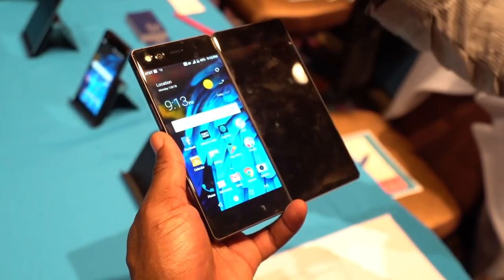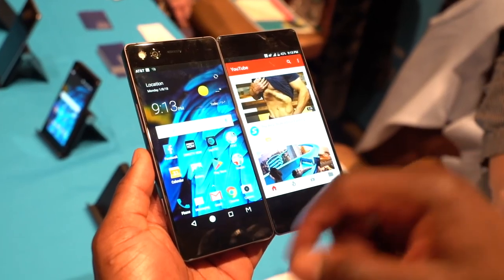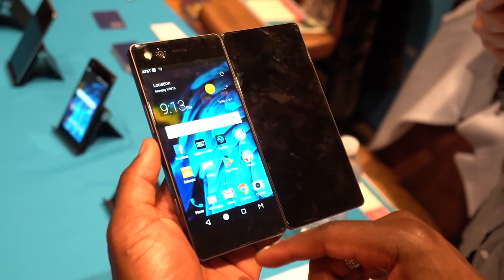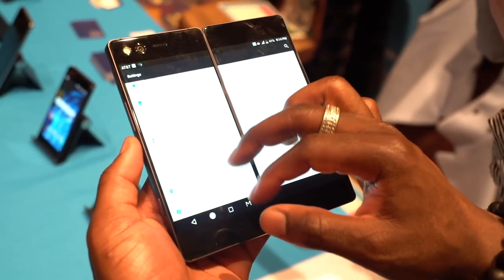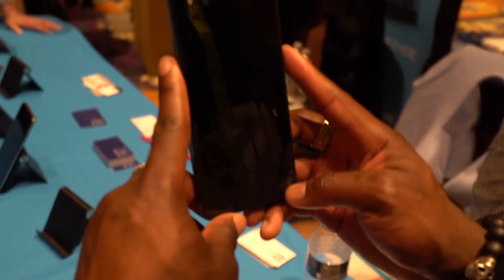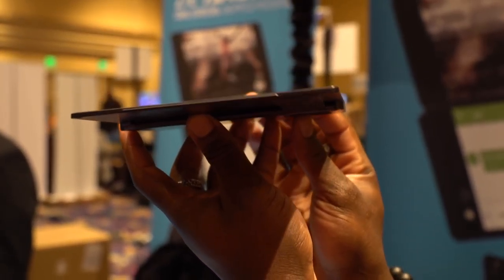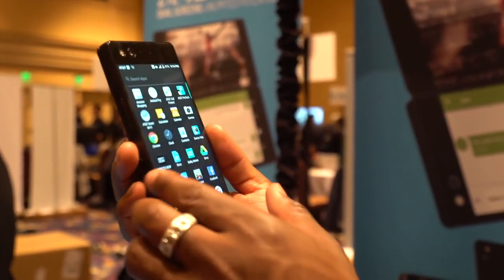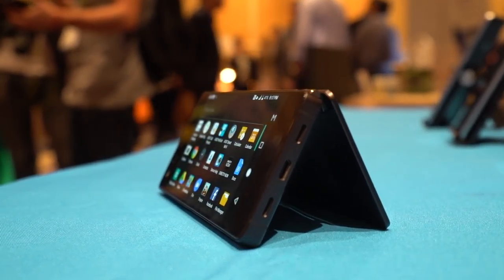Dual Display Smartphone ZTE Axon M Is Crazy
This is the not so new ZTE Axon M, well for me it's new anyway.

It's a device designed with multitasking and getting more done in mind. It features two identical 5.2inchFull HD screens combine to give you a stunning 6.8" tablet-like display.

What makes the Axon M stand out from the crowd is its articulating display modes; you can have an Extended Mode for playing games or watch your favorite shows on a larger screen, a mirror mode which does what it says on the tin, but where this is useful is when you use the device in tent mode enabling the person opposite you to watch the same content simultaneously, or a dual display mode so you can run multiple apps at the same time, although not compatible with all apps just yet.

Of course, you get the traditional mode which when folded turns your device into a standard 5.2inch device.

Elsewhere you get a 3180 mah battery with Qualcomm's quick charge 3.0, a 20MP camera which uses a SONY sensor with an aperture of F/1.8, and is capable of shooting 4K UHD videos at 30fps.  You can also use the main camera as a selfie camera due to its design meaning you get a very high-quality selfie.

You get a simulated stereo speaker setup with Dolby Atmos firing from the main speaker and the headphone jack.

There's Fingerprint scanner integrated within the power button, 64GB onboard storage expandable by up to 256gb, 4GB RAM, and Android 7.1.2 powered by a Quadcore Snapdragon processor.

My overall view on this device is that it's not for everyone, but if you decide to get one, you will be able to use it in various modes that will add to your productivity. Once folder out, it can feel cumbersome, it weighs more than the Note 8, but like I said, it's not for everyone.